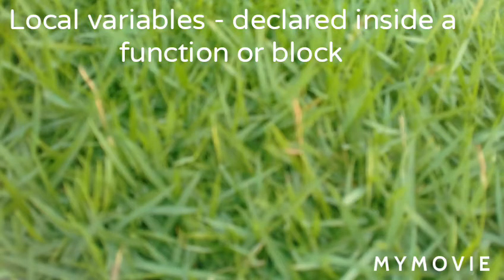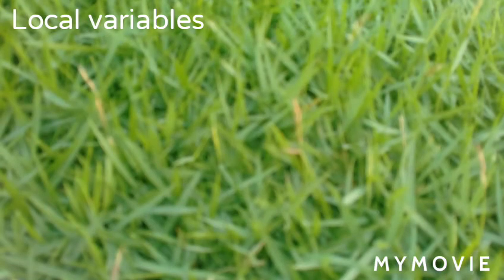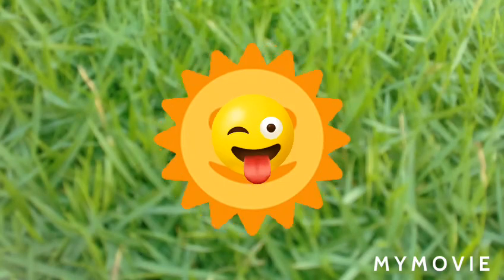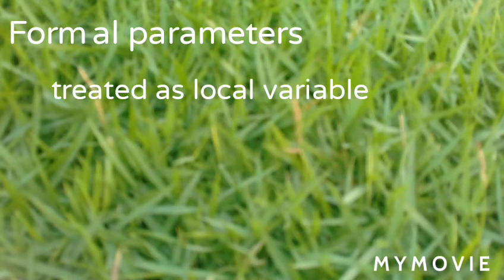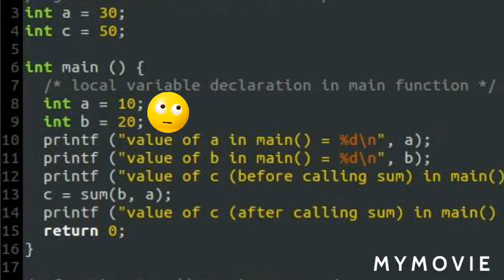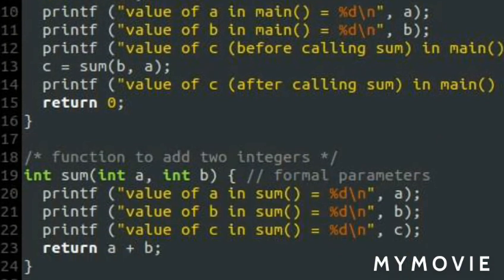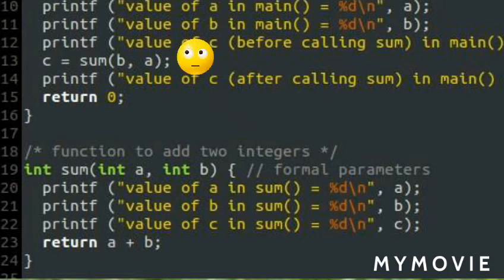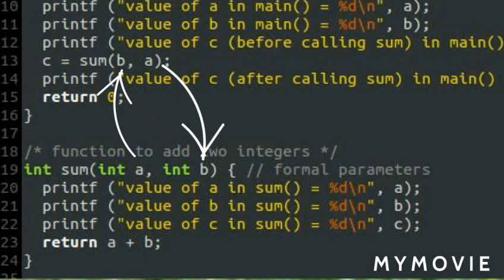5.5.1 Scope Rules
Variable limitations